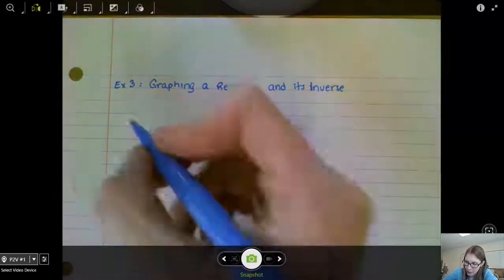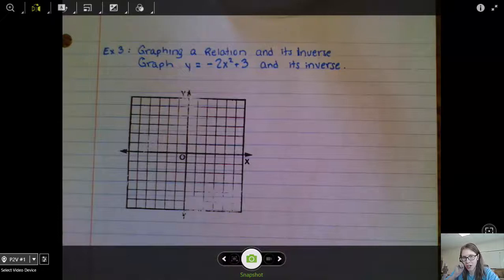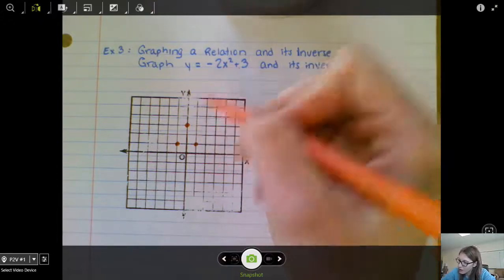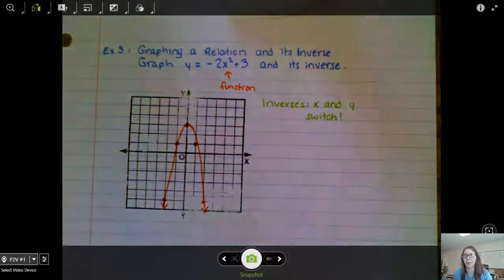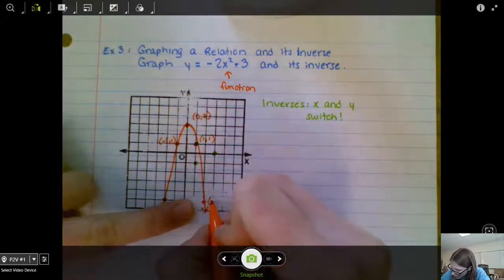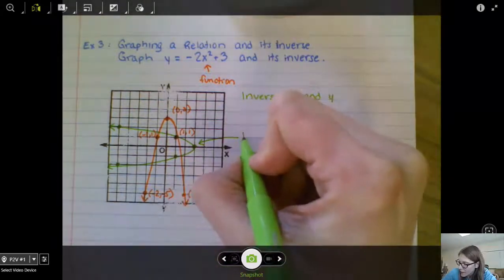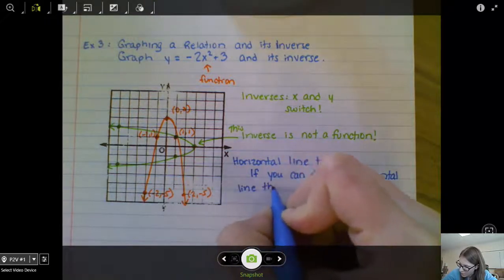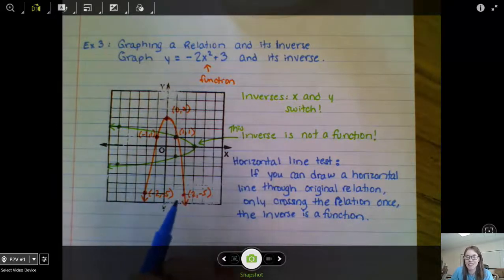6.7 Ex 3- Graphing Relations and Inverses